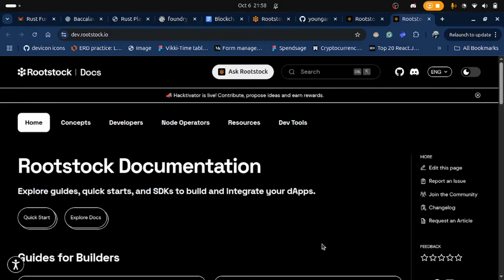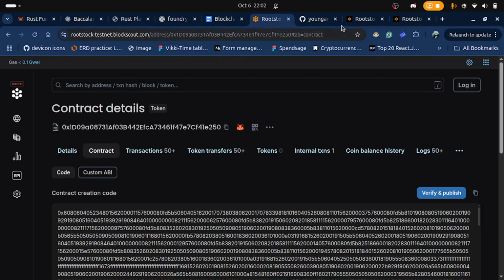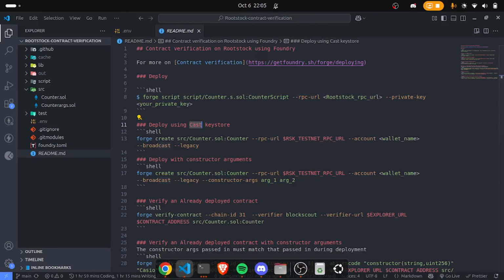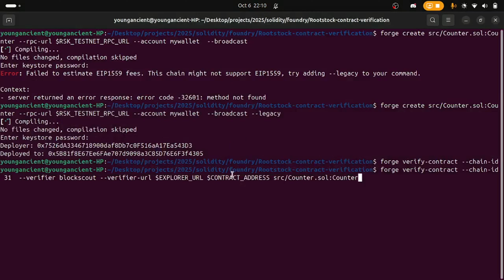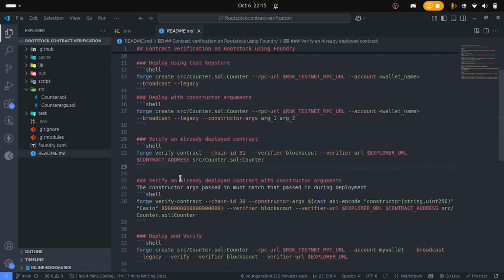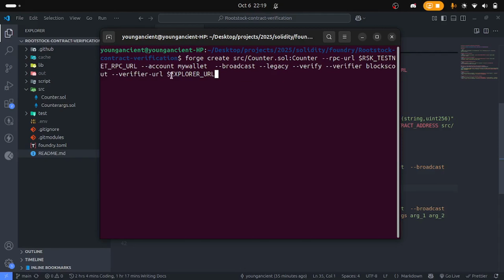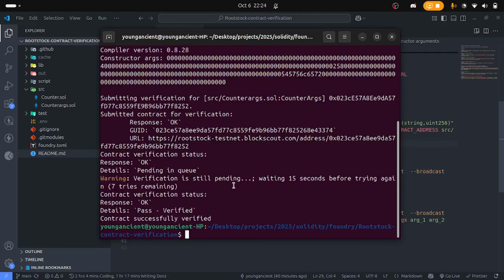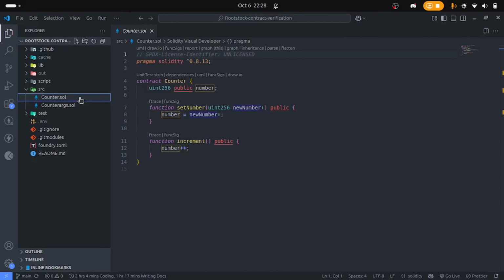Verifying Smart Contracts on Rootstock Explorer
In this From Devs to Devs tutorial, YoungAncient walks you through the complete process of verifying smart contracts on the Rootstock Testnet using Foundry.

You’ll learn why contract verification matters, how Rootstock’s EVM-compatible architecture works on top of Bitcoin, and how to use Foundry tools like forge, cast, constructor arguments, and automatic verification workflows.

The video also covers common errors, how to fix verification failures, and best practices to build trust and transparency into your dApps.

🔗 Useful Links

Timestamps
00:00 Introduction to Rootstock Blockchain
01:31 Importance of Smart Contract Verification
03:42 Using Foundry for Contract Verification
08:36 Deploying and Verifying Contracts Without Arguments
10:41 Deploying and Verifying Contracts With Constructor Arguments
15:11 Deploying and Verifying in One Command
19:05 Common Errors and Troubleshooting
22:24 Conclusion and Best Practices